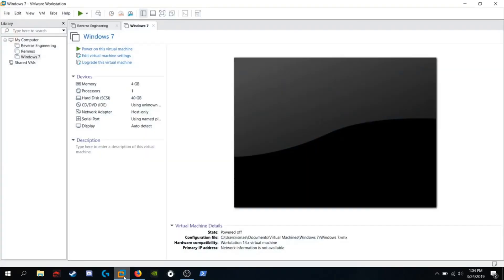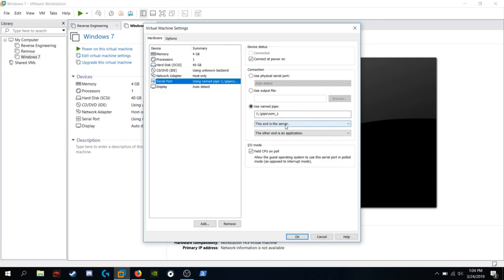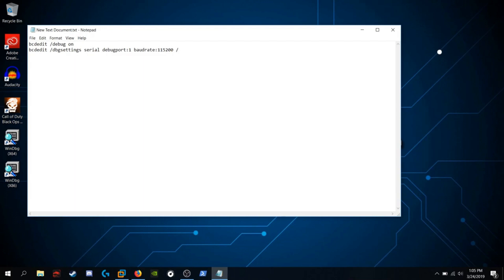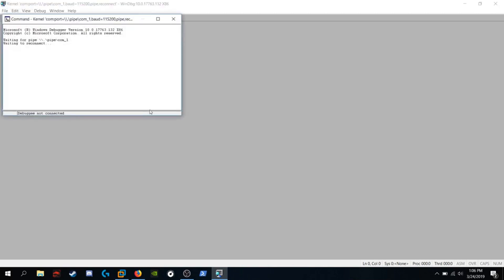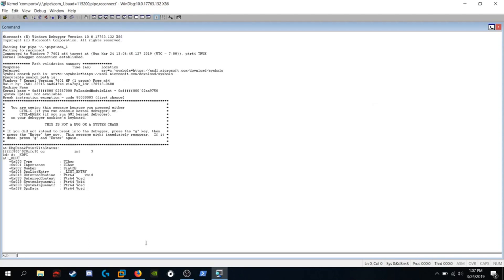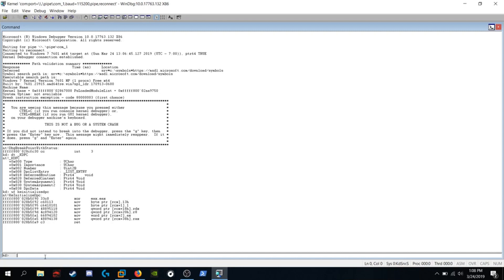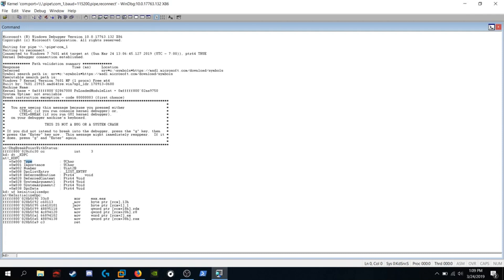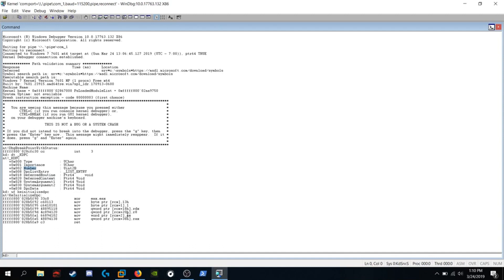How to debug a Virtual Machine with WinDBG Tutorial - KeInitializeDpc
Learn how to attach the WinDBG kernel debugger to your virtual machine.  This WinDBG tutorial will teach you how to debug a virtual machine running in VirtualBox or VMWAre by setting up a serial debugger connection.  This VM debugging tutorial is part of an exercise from the Practical Reverse Engineering book, page 25 exercise 5.  After we have attached the debugger we will show you a short example of how to use the windbg debugger to reverse engineer the KeInitializeDpc() function.

Time stamps:

0:00 Configuring virtual machine
1:44 Configuring WinDBG
2:12 Virtual machine debugging
2:35 KeInitializeDpc function

WinDBG is a Windows multipurpose debugger by Microsoft. It is used to find errors in code or for reverse engineering purposes. It, also, have the ability to analyze crash dumps. WinDBG is a kernel-mode and user-mode debugger, which means it can debug both kernel code, like drivers, and normal code, like any normal program.

Virtual machine is an emulation for a computer. It allows running an operating system (called guest) inside the currently running machine (called host) that acts like a full, totally separate computer. It can be used to try out new operating systems or run untrusted programs that may contain malware without having to worry about causing damage to the actual system.

In this video, you will be learning how to debug a virtual machine using WinDBG, which will allow you to debug the kernel code. First, the virtual machine needs to be set up to communicate through a serial port. While VMware is used for the virtual machine in the video, the setup should be similar in other programs like VirtualBox. Then, WinDBG should be configured to use the same serial port used by the virtual machine. Once the setup is done, run the virtual machine and get back to WinDBG. Now, WinDBG should receive a connection and start showing some output. At this point, break the flow exec, and start debugging. KeInitializeDpc will be taken as an example. The tutorial will go through debugging and explaining the _KDPC object and the KeInitializeDpc function, disassembling it and going through the function’s assembly.

By the end of the video, you will be able debug a virtual machine and reverse engineer KeInitializeDpc function, which will allow you to debug kernel mode drivers. This will help you in debugging the kernel drivers you write or debug and reverse engineer drivers of other software like anti cheats.